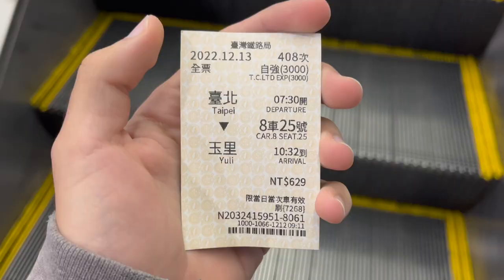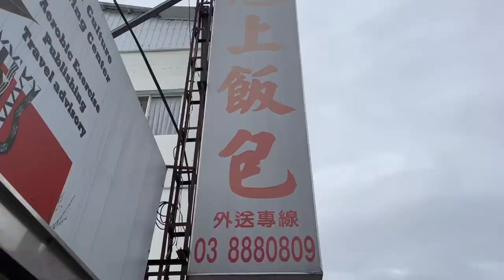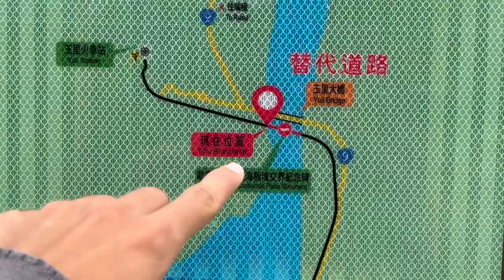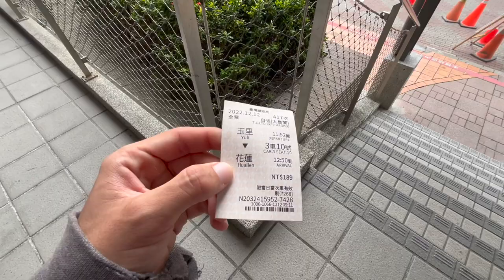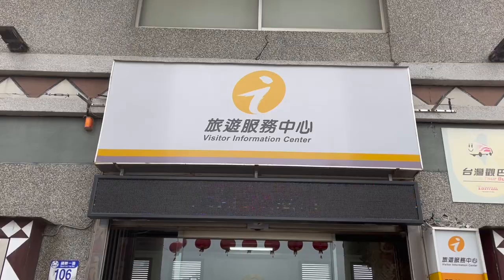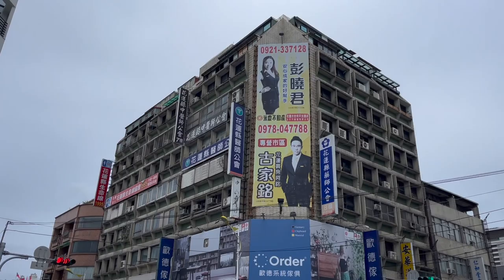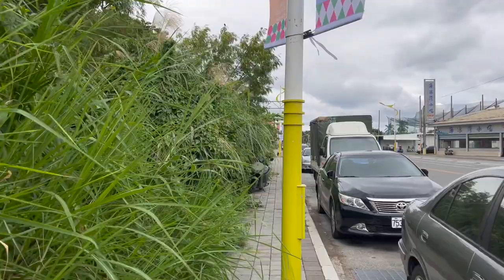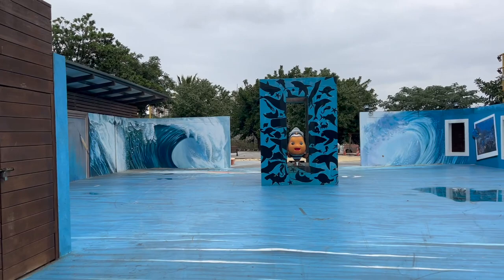the Taiwan they don’t show on TV 🇹🇼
Far from the fancy cities of Taiwan's West coast or the bustling streets of Taipei, the Huadong Valley is truly one of a kind. Join me in my weirdest trip ever across Taiwan's least visited region.